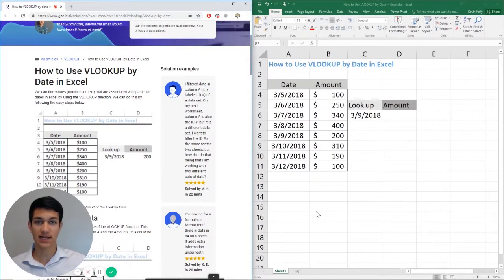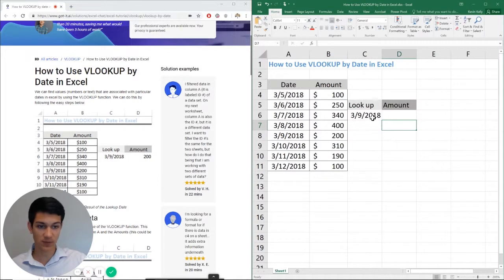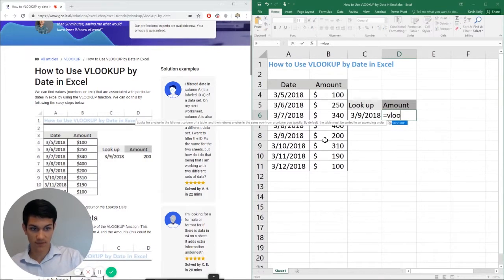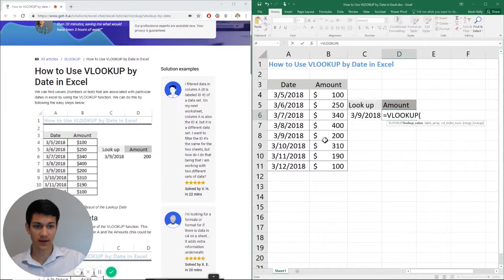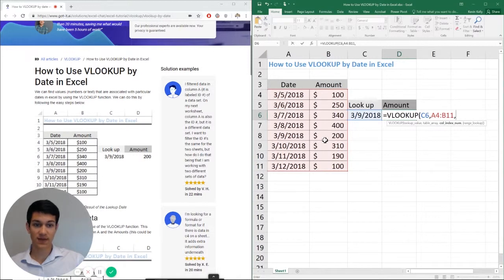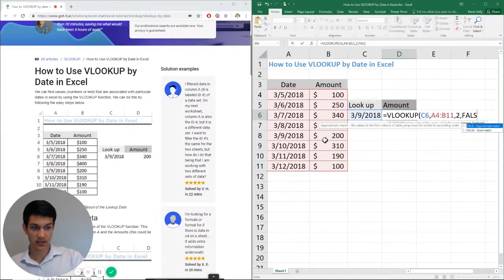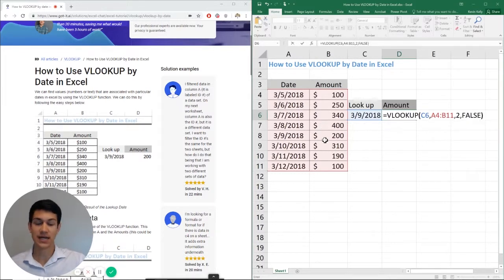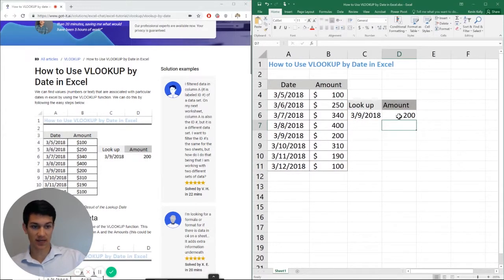How to Use VLOOKUP by Date in Excel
Want to learn more about how to VLOOKUP by date? This post will give you an overview and example of how use VLOOKUP function by date in Excel.